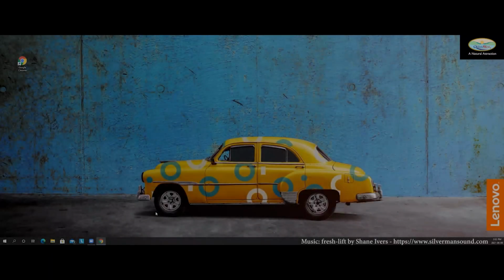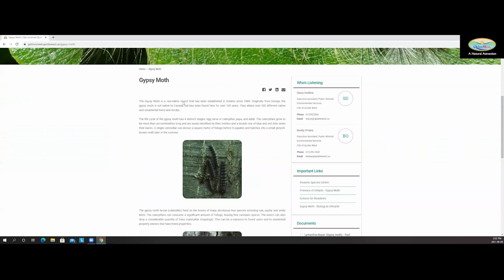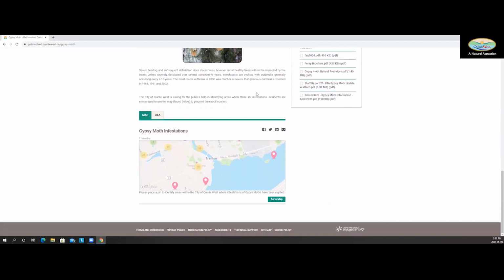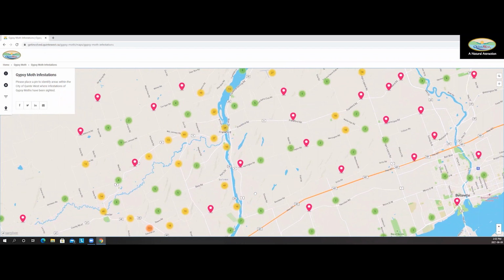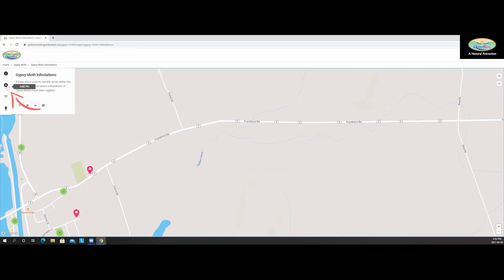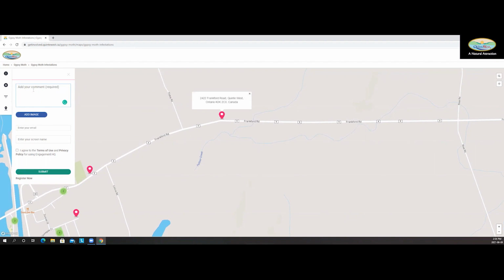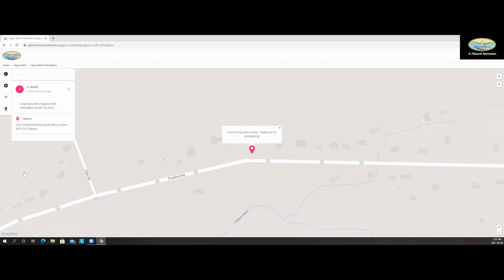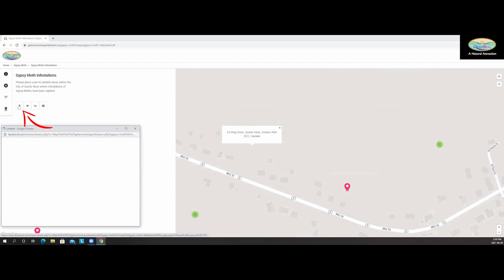Gyspy Moth Mapping Tutorial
In this video, we show you how you can properly map your gypsy moth infestation location